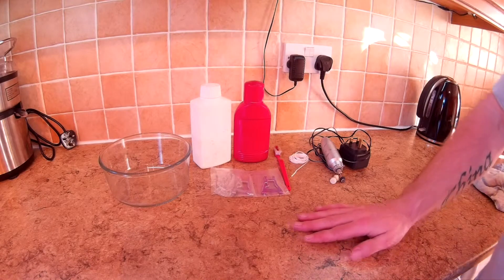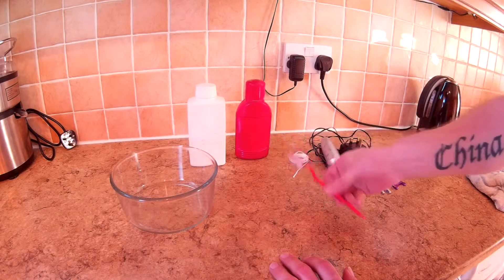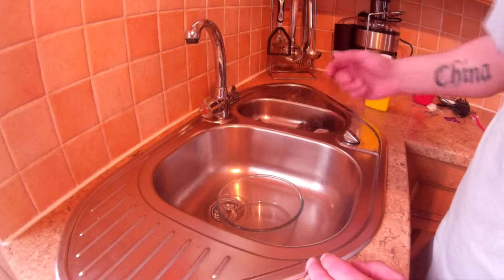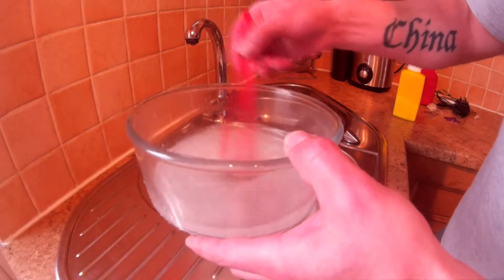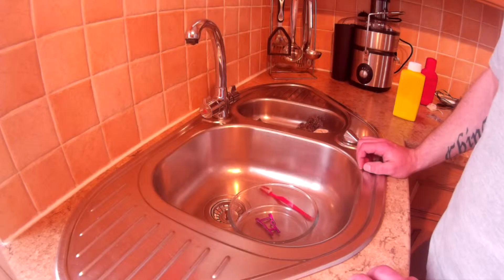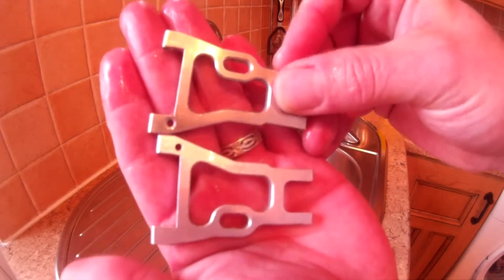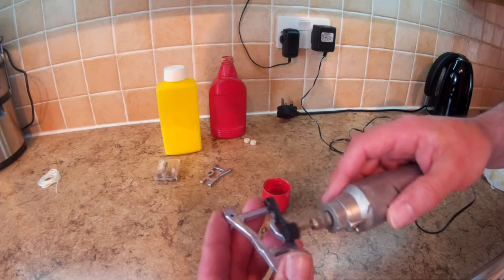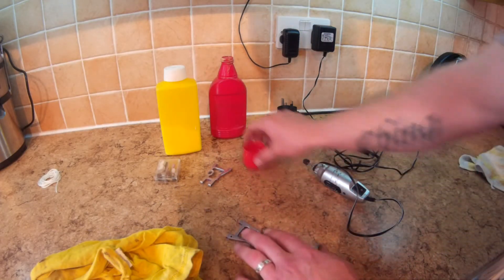How to: De-anodising aluminium rc parts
In this video I show you how to de anodisie aluminium rc parts, which means removing the anodisied coloring from your parts